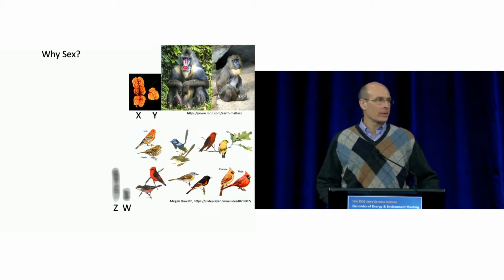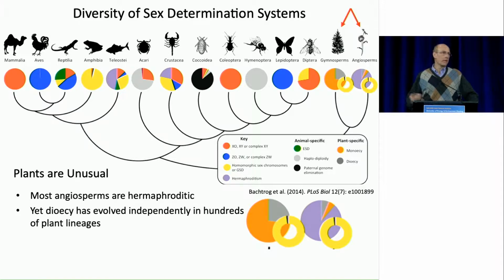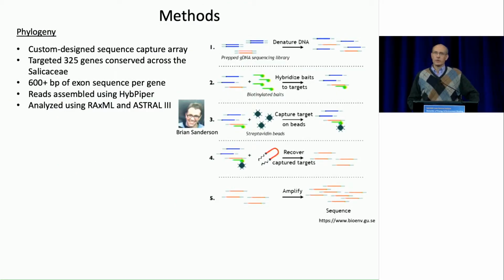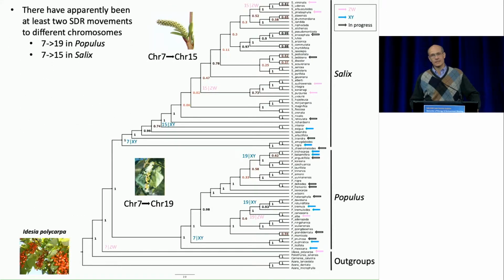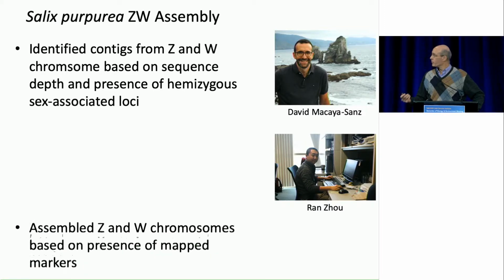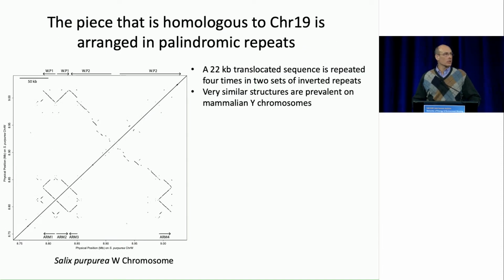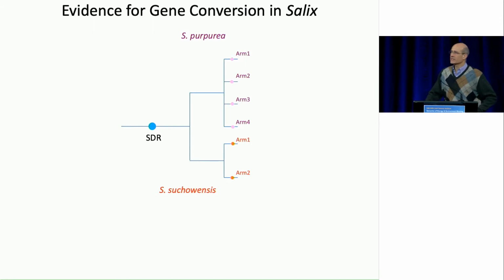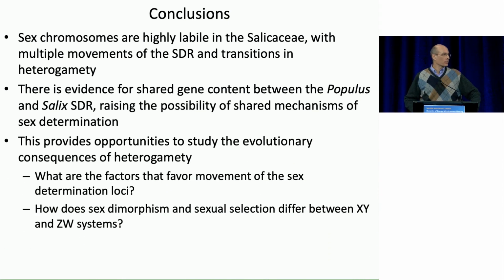Steve DiFazio at the 14th Annual JGI Genomics of Energy & Environment Meeting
Steve DiFazio of West Virginia University at the 14th Annual JGI Genomics of Energy & Environment Meeting in San Francisco, Calif. on April 3, 2019.